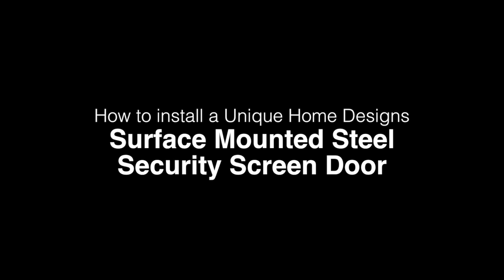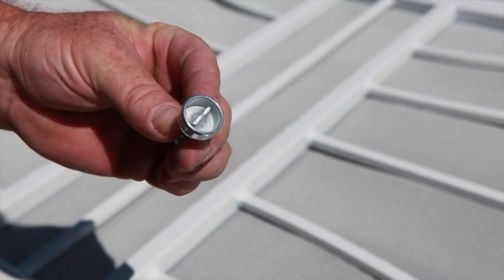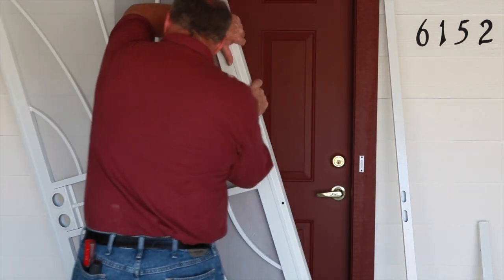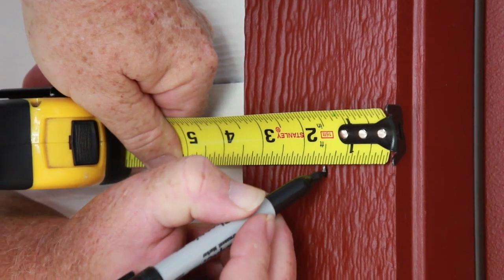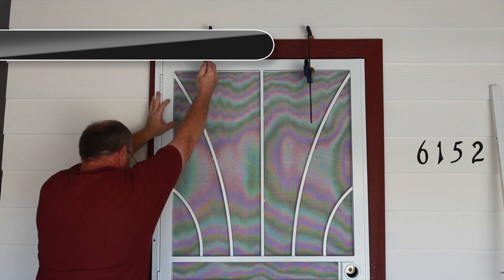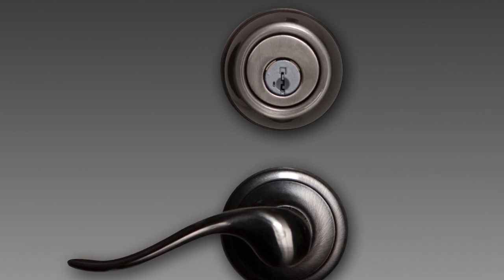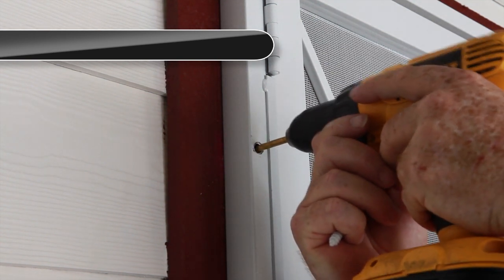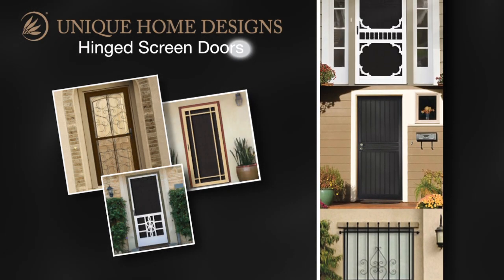Steel Security Screen Door – Surface Mount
This video details how to install a single steel security screen door by Unique Home Designs.